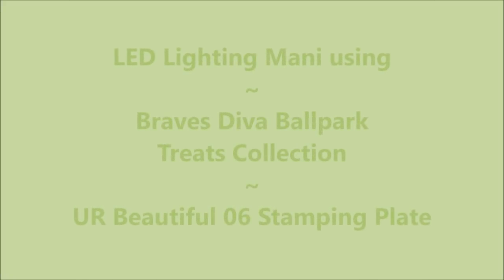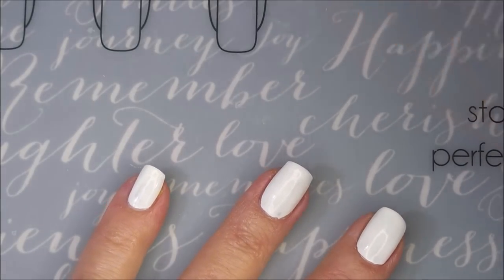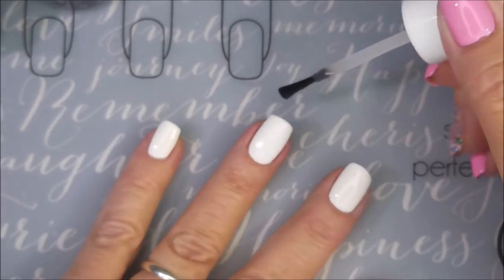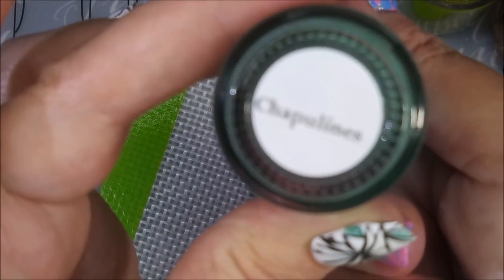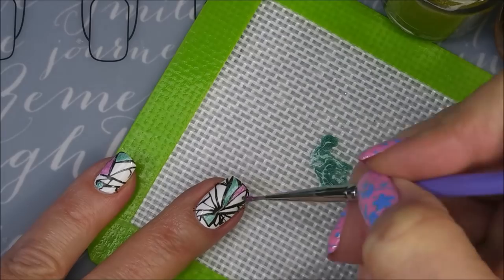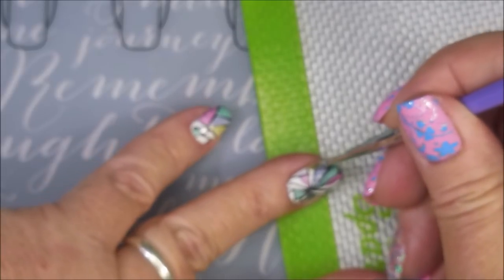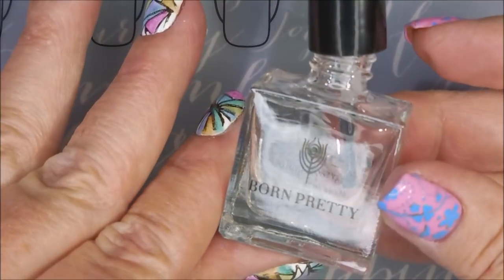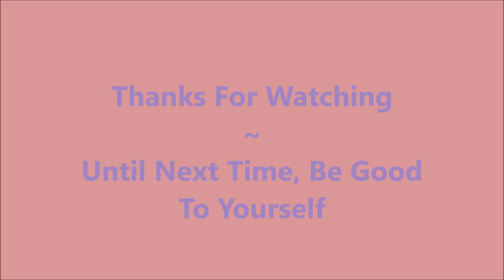LED Lighting with Braves Diva Ballpark Treats Collection